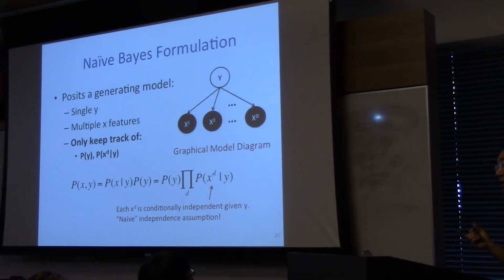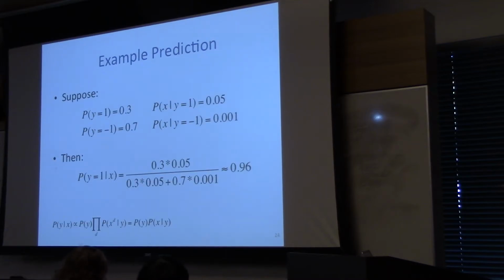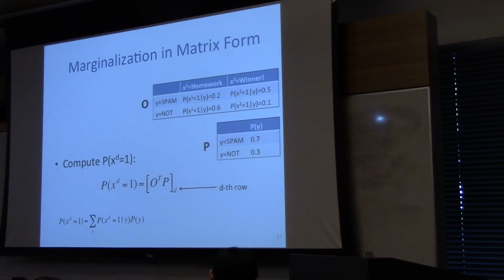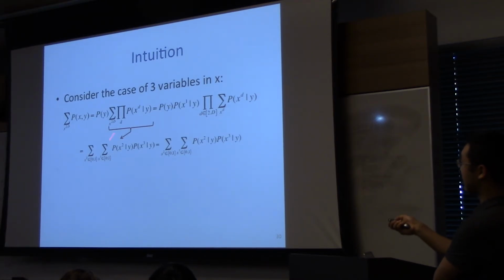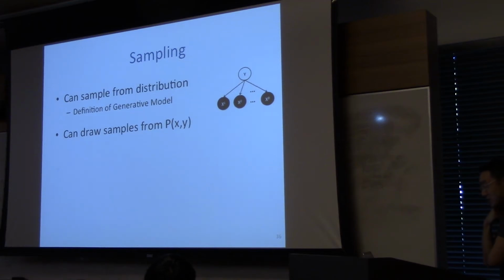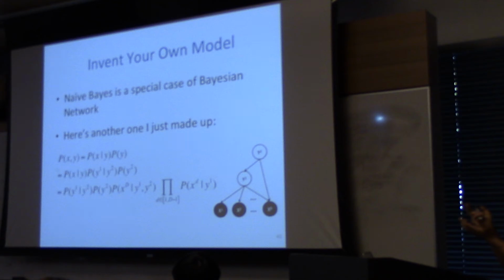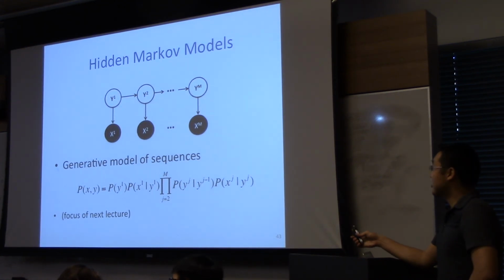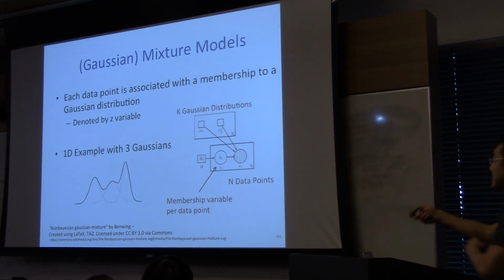Lec 7: Probabilistic Models, Naive Bayes (2/3)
Jan 26, 2016
Caltech